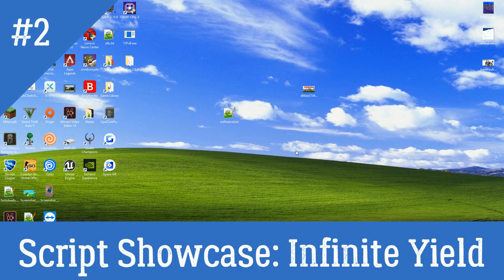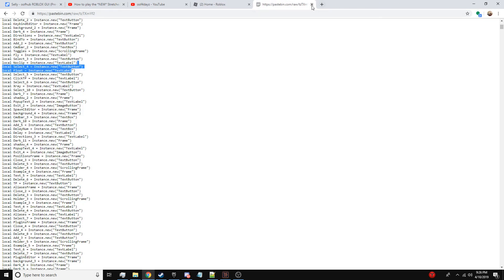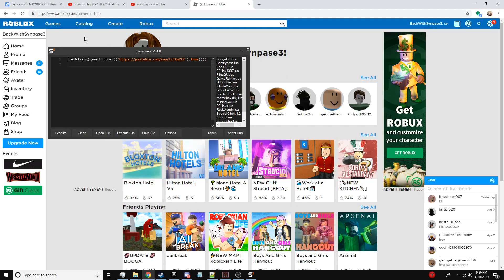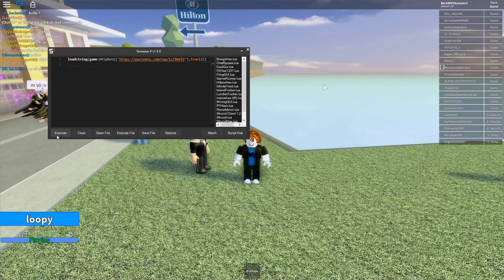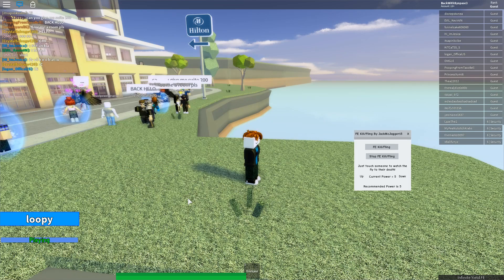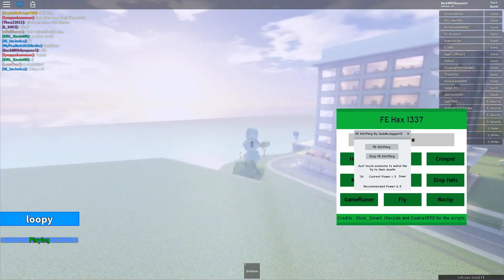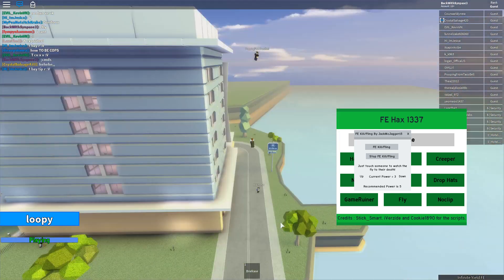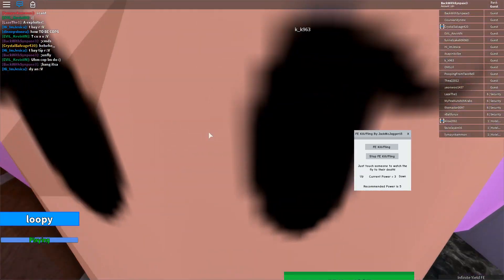Roblox Script Showcase #2: Infinite Yield FE